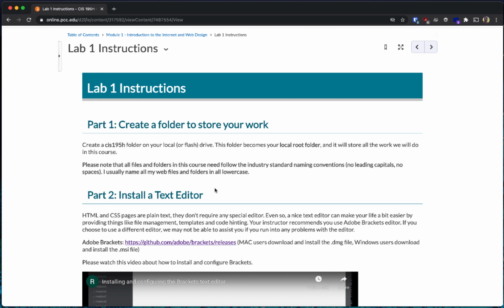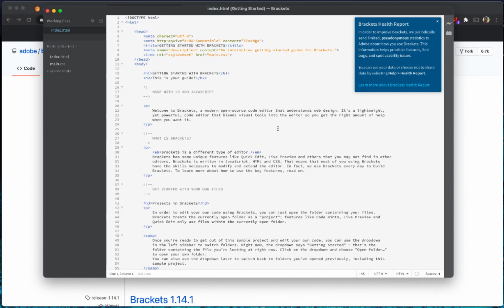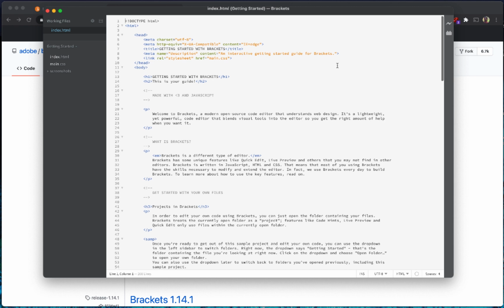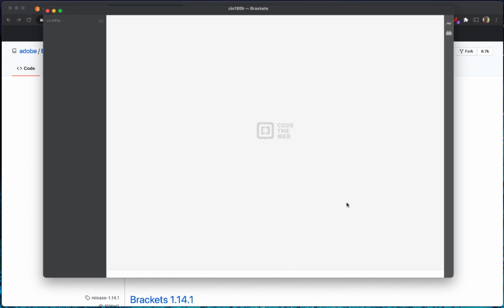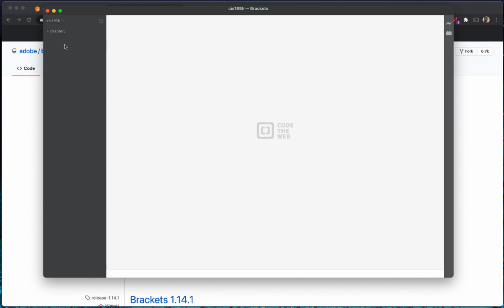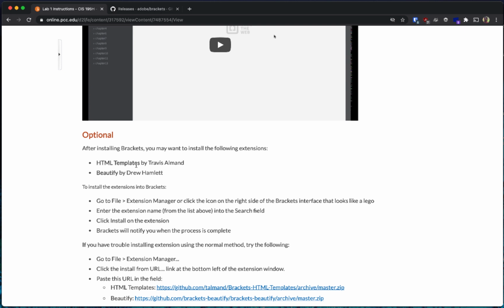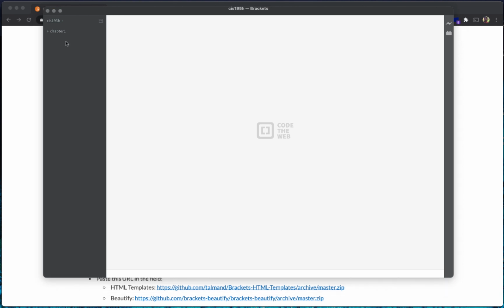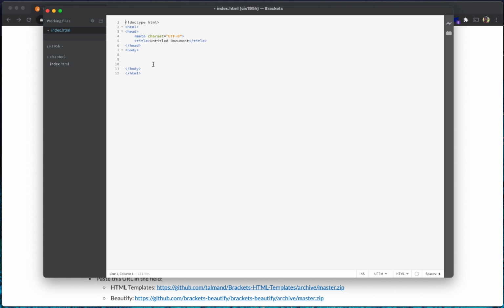Download, install and configure Brackets for use in CIS 195H